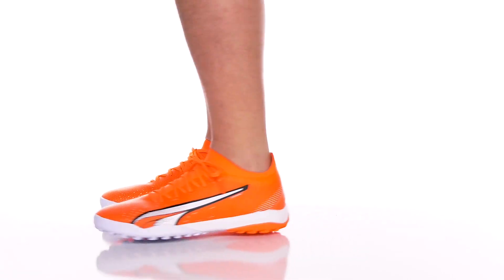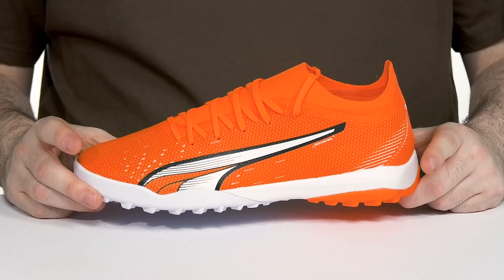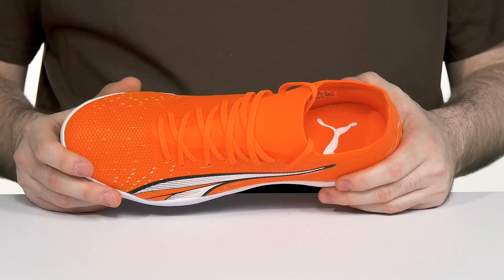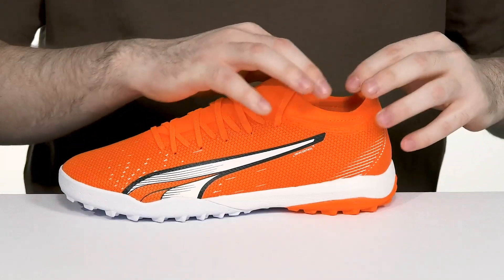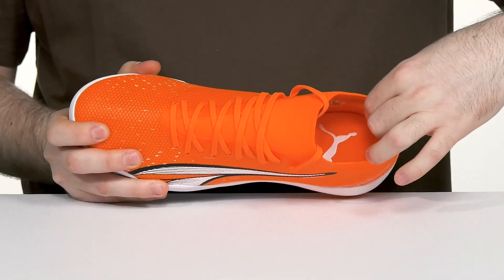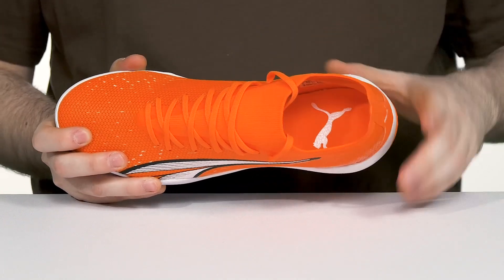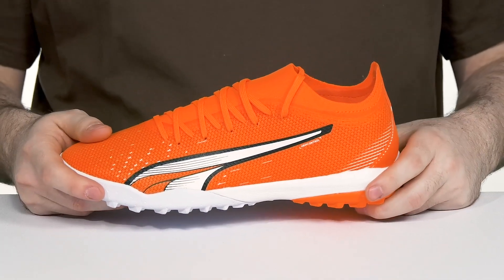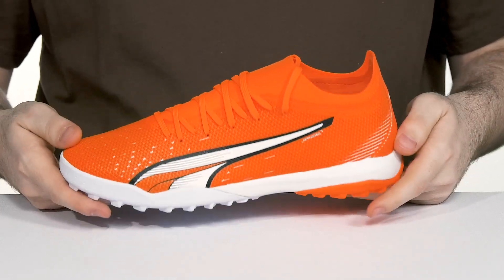PUMA Ultra Match TT SKU: 9868323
Style your look in the brilliant design of the PUMA® Ultra Match TT sneakers with a low-top silhouette.
Lightweight mesh and synthetic upper.
Synthetic lining and insole.
Lace-up closure.
Round toe construction.
Knitted low-cut collar.
Low-profile multi-studded rubber outsole.
Imported.